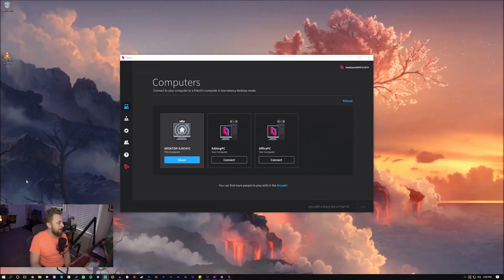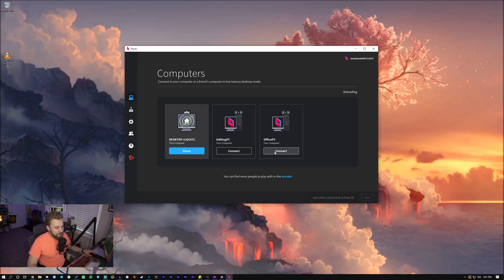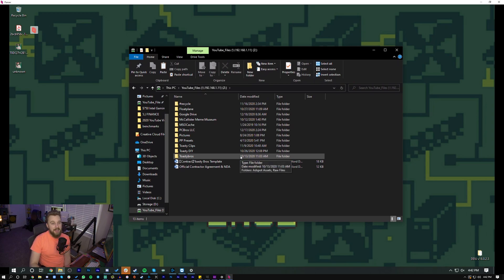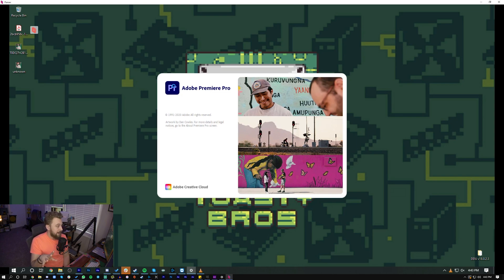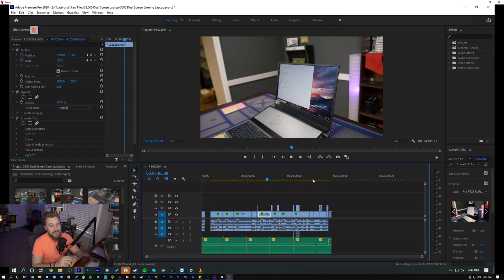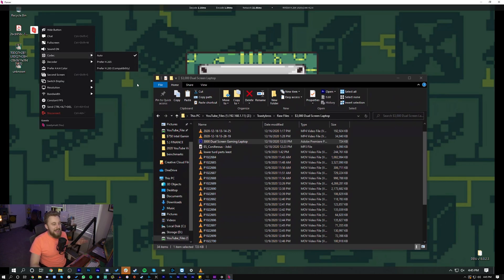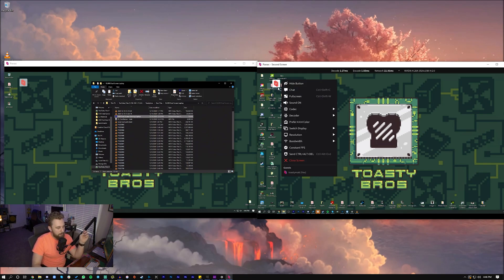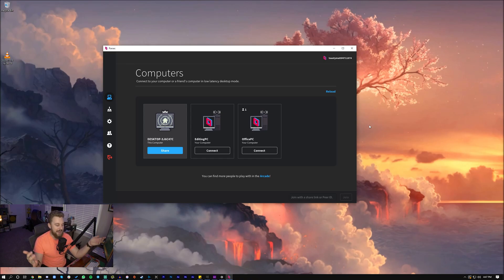Video Editing on a Low Spec Computer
Today we are taking a look at Parsec, a tool that has helped me stay productive given all the work from home struggles going on around the world.